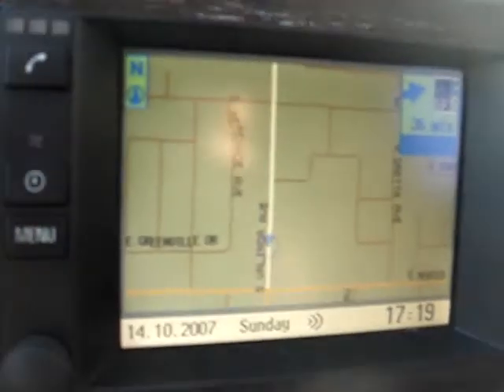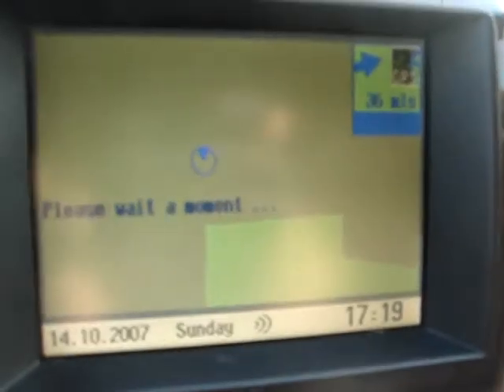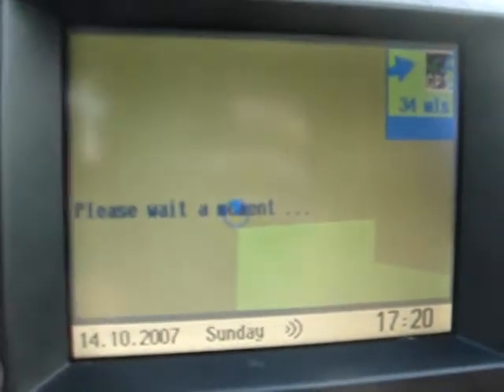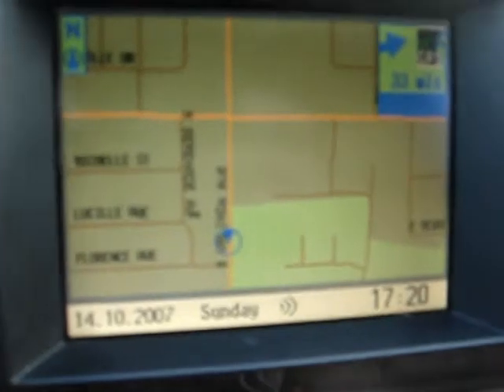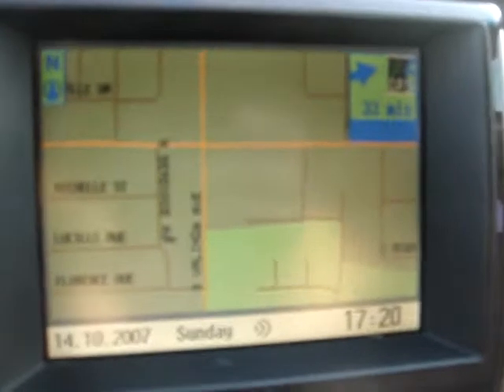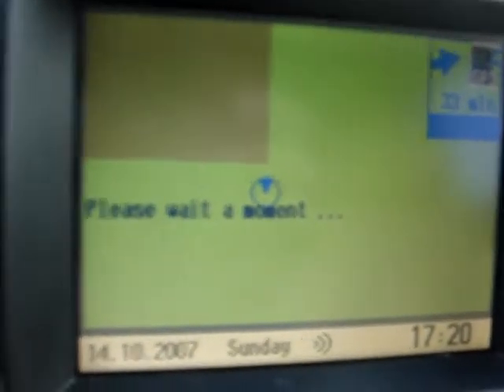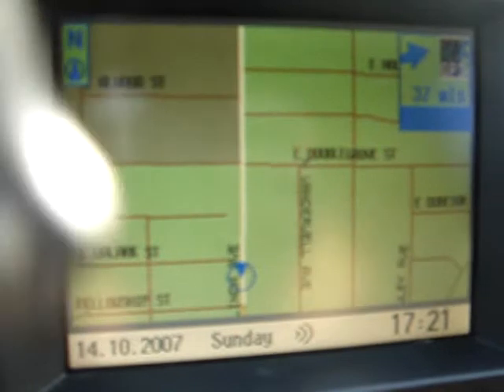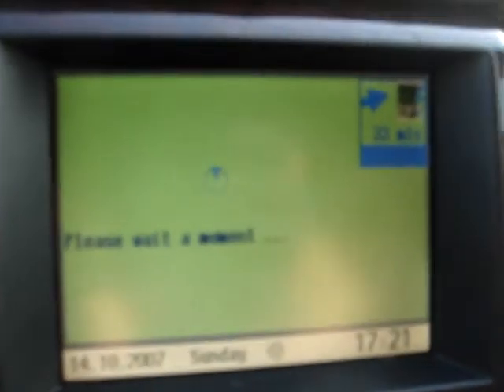Wheel sensor alternative on 1995 E38 740iL nav retrofit Part 2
Showing that the map/cursor moves after connecting nav pin 10 on burgundy connector using the TAA signal. MKII cannot calculate fast enough to use GPS signal alone. MKIII & MKIV can so I didn't connect the wheel sensor on my E39 MKIII retrofit.